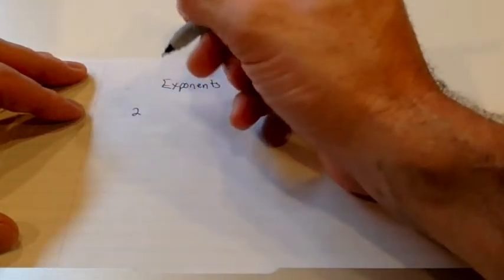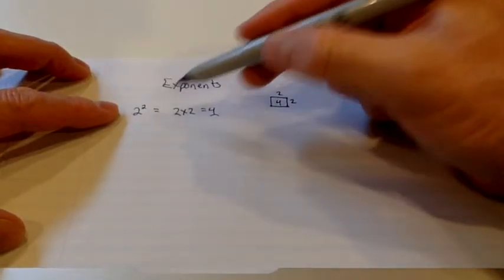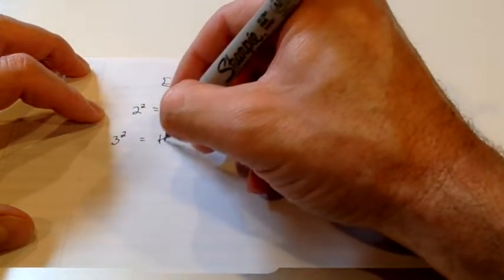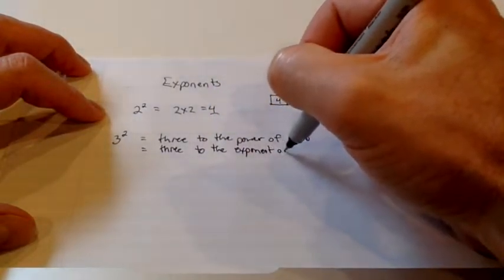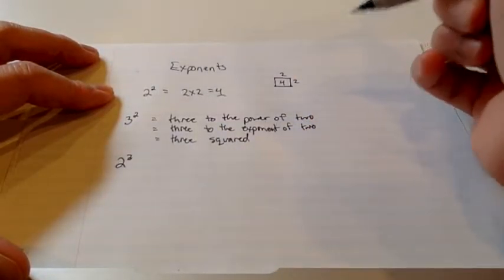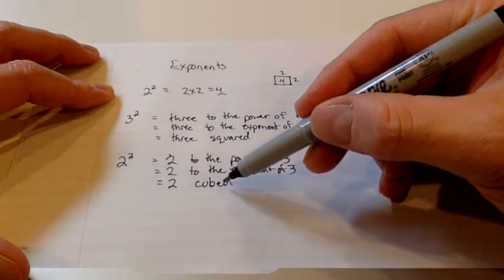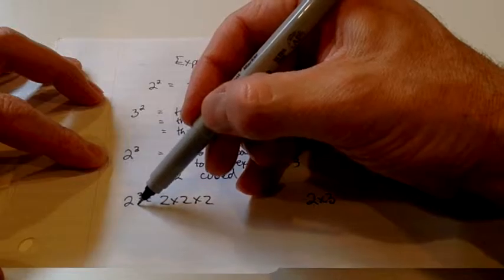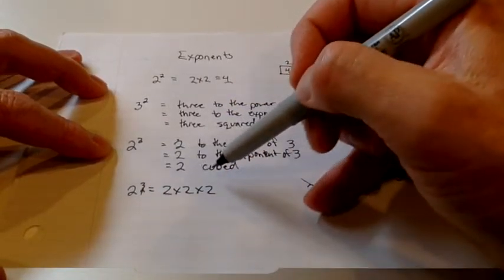Exponents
Simple information about exponents, and what they mean